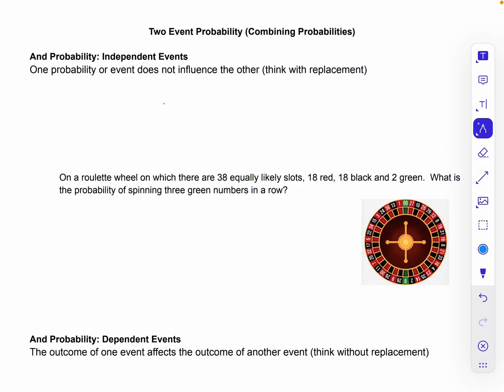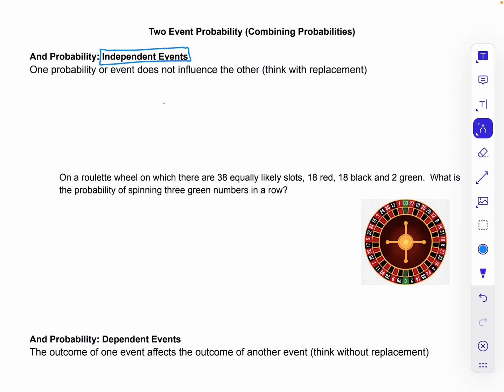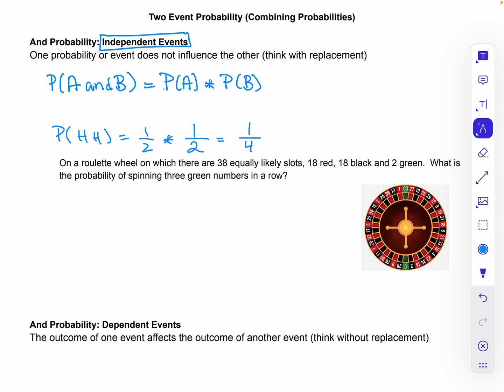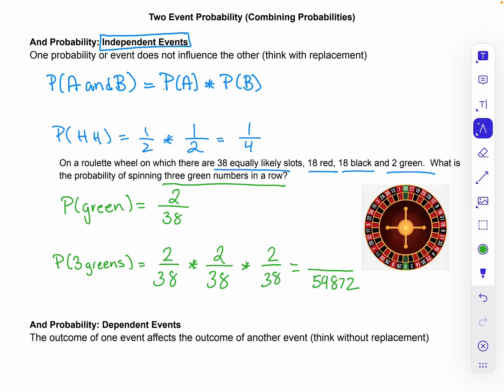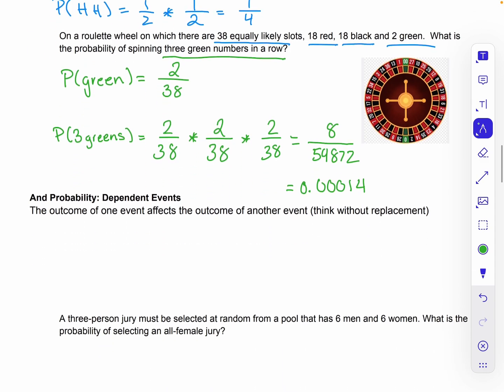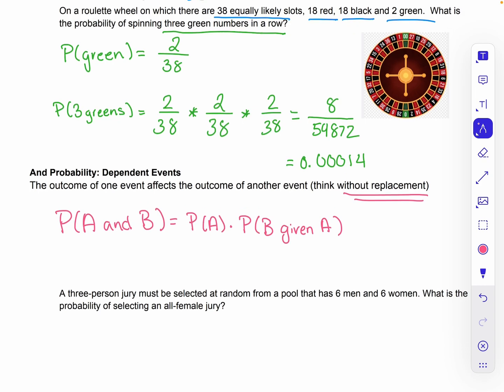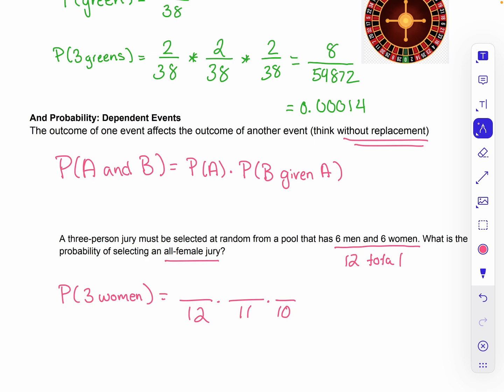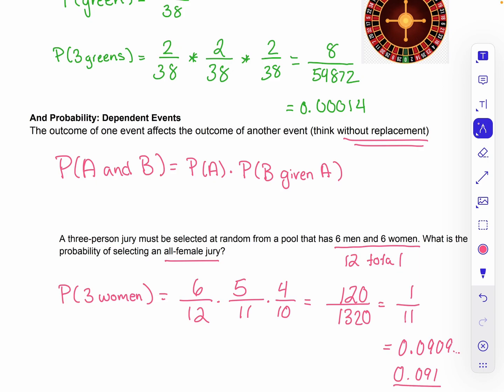Lesson 4 And Probability